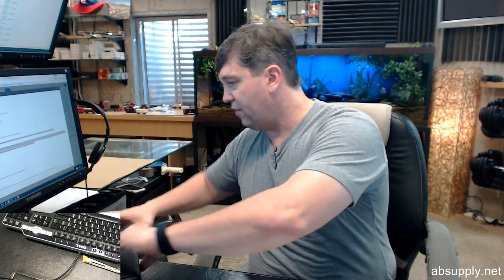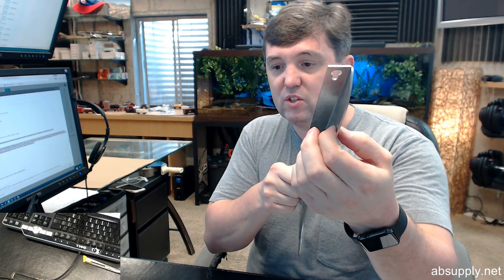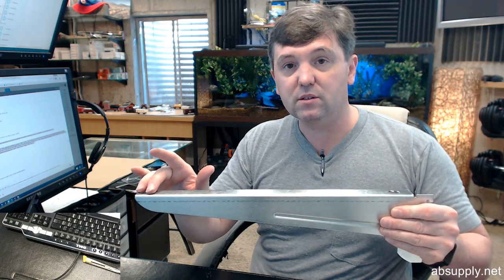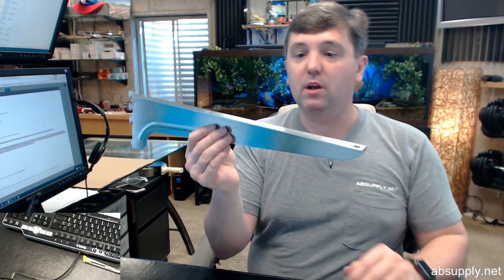Reeve RV81RZC 18